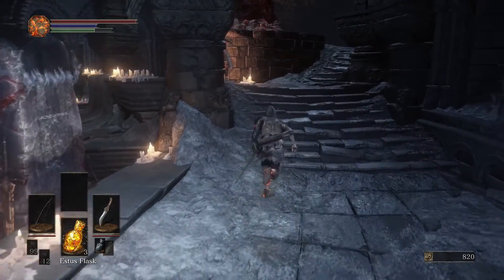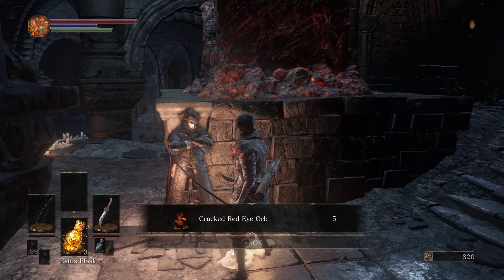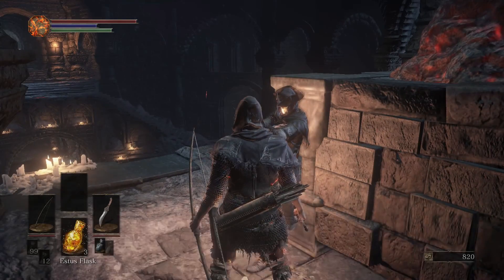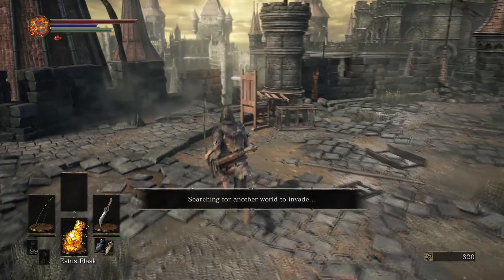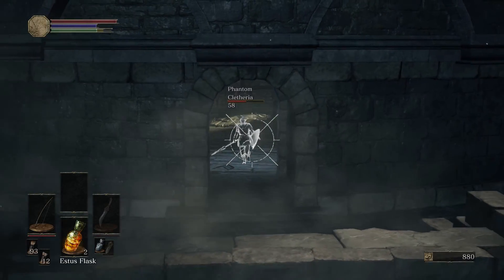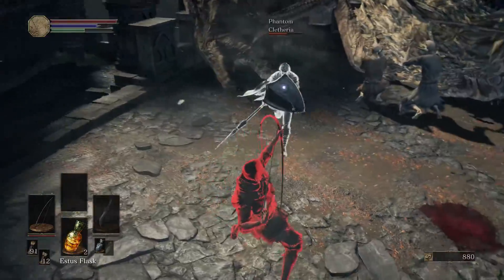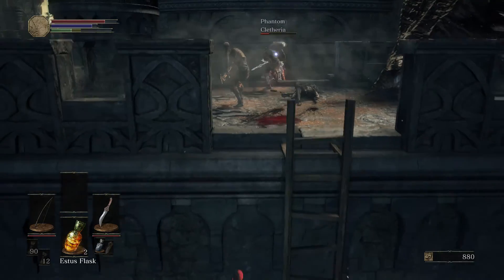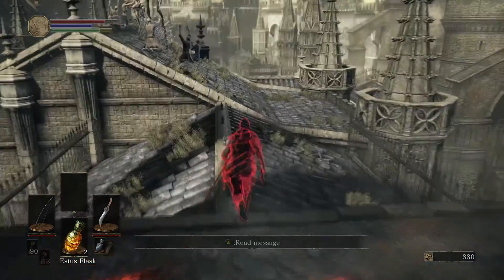Dark Souls 3 How to Start PvP / Invasions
Video showing you how you can begin to PvP in Dark Souls 3 via invasions with Cracked Red Eye Orbs.

If you'd like to keep up to date on my goings on you can find me

If you'd like to buy the game, you can order the english version from the official